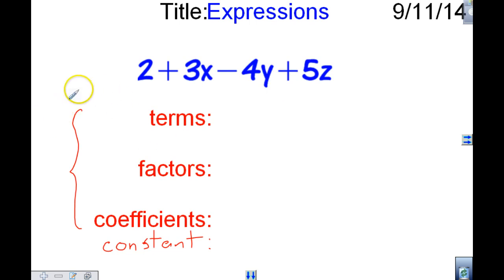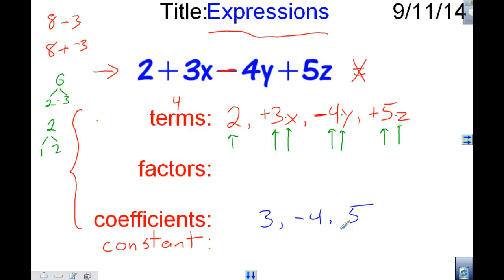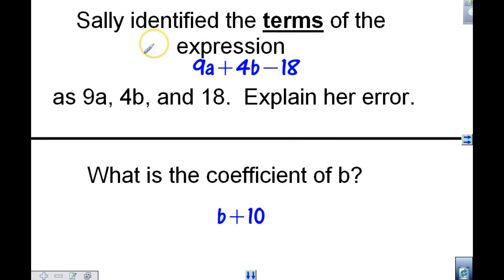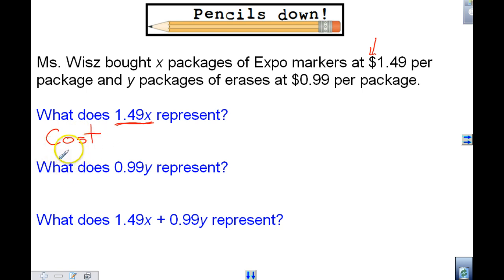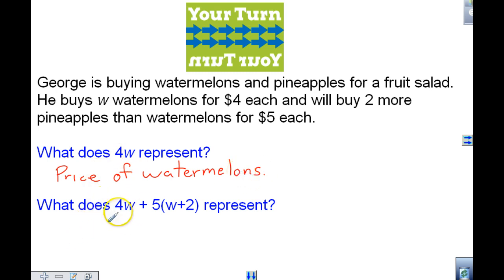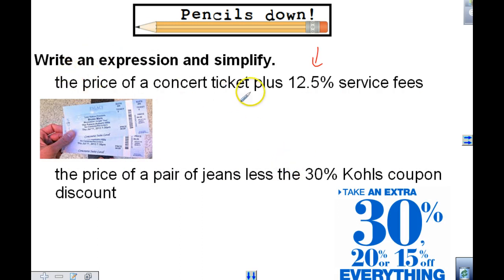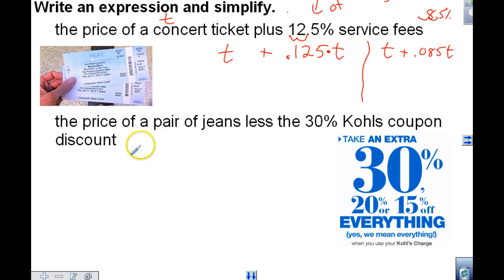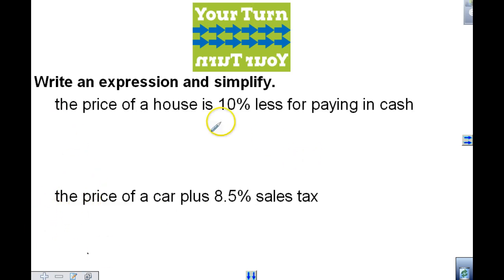#9 2.1 Modeling w/ Expressions